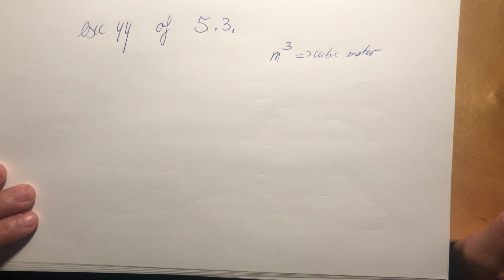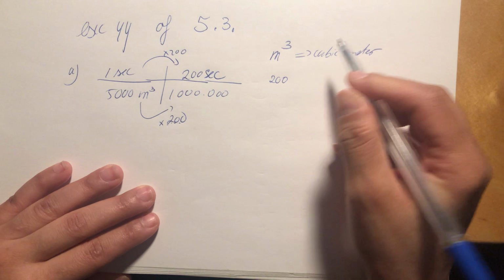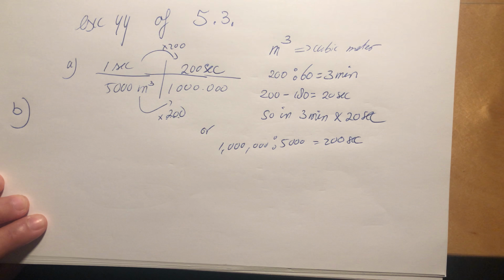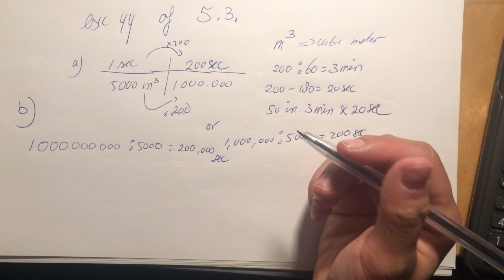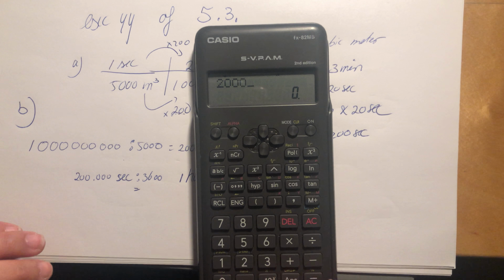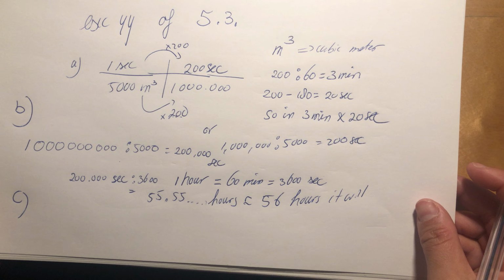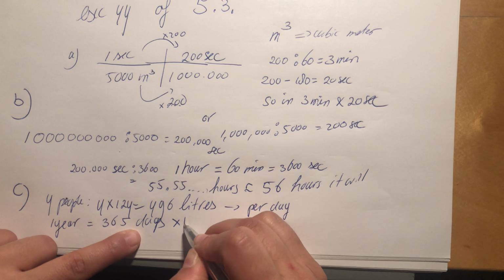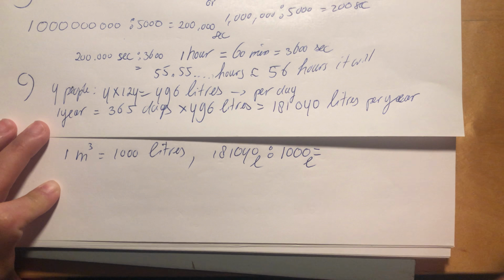Calculating with large numbers - Numbers and Space E10 - 1VWO - C5 - Exc 44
Hi guys!

Welcome back. In this video I am explaining Chapter 5 5.3 exercise 44  If you have more questions regarding the video, theory or exercise, please leave a comment and I will get back to you. I also take requests.